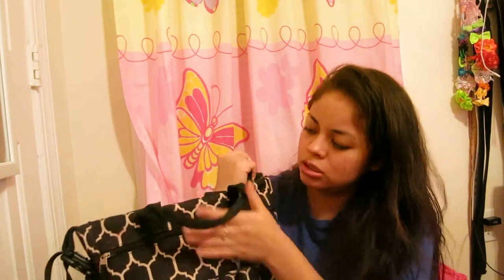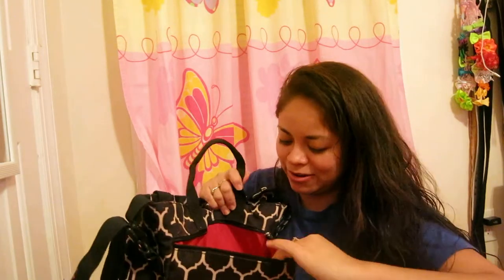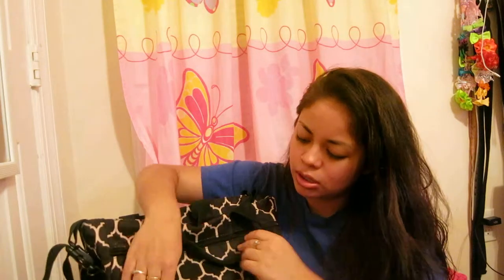What's in my diaper bag?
hey guys!
so on this video i will be showing you guys what i have in my diaper bag! :)